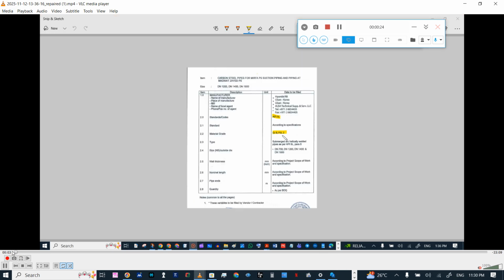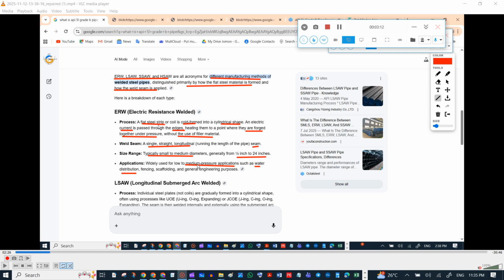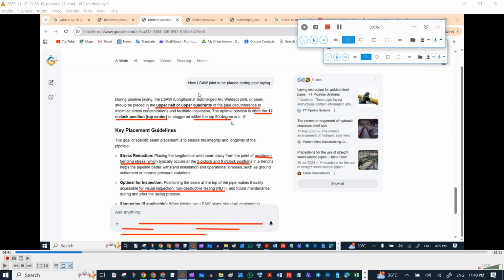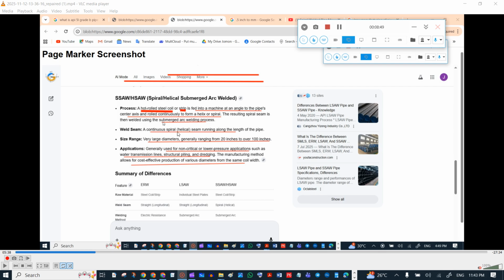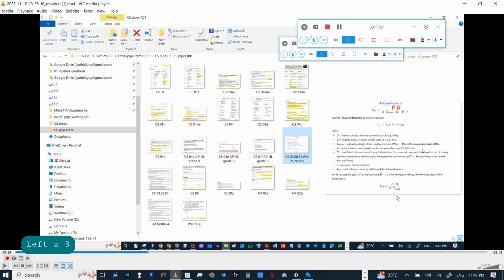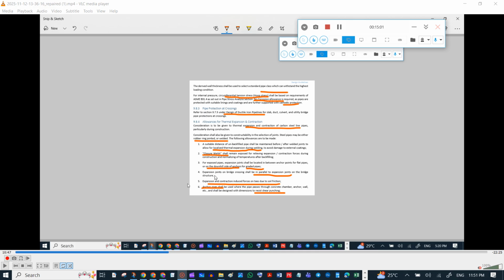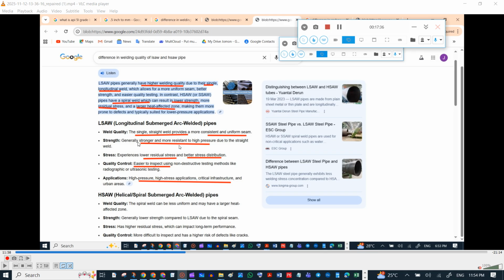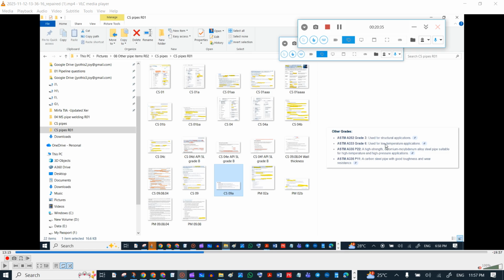2025 11 12 23 30 18 corrected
00:00 Introduction to API 5L Grade B PSL2 carbon steel pipes
00:02 Grade B "L245 per ISO 3183" min yield 35,500 psi, tensile 60,200 psi
00:42 Equivalent "ASTM A106 Gr B, A53 Gr B" seamless/welded ERW, LSAW, SSAW
01:06 PSL2 stricter chemistry/mechanical limits, max yield/tensile, impact testing
01:10 Applications "oil/gas gathering, distribution, water injection, refinery auxiliary piping" pump station suction/discharge
01:48 ERW: strip formed cylinder, edges heated/forged no filler, straight seam, ½-24" "low-med pressure water"
02:42 LSAW: plates "UOE/JCOE" formed, inside/outside SAW, straight seam, 16-60"+ high-pressure transmission
03:40 LSAW seam "upper half, 12 o'clock top 90°" reduces bending stress/inspection
04:10 Stagger seams "5x wall thickness or 90-180° rotation" avoid alignment
04:40 Avoid bottom "contact stresses" & branch welds on seams
05:00 SSAW: angled strip spiral formed, inside/outside SAW, 20-100" diameters
05:40 SSAW "low-med pressure water/piling/casing" economical large dia
06:00 Summary ERW "small-med/low pressure"; LSAW "large/high strength"; SSAW "large/low pressure/economical"
07:00 External 3LPE coating; internal per service
07:20 Grade B 35k psi yield/60k psi tensile vs X52 52k/66.7k psi
08:00 Chemistry similar C; X52 higher Mn "1.4% vs 1.2%" better strength/toughness
08:45 X52 superior low-temp toughness
09:10 LSAW weld "uniform/low residual/easy NDT" vs SSAW "spiral/large HAZ/stress"
09:30 SSAW non-critical low pressure
09:50 Thickness t=PD/2S "Y=0" + corrosion "3mm" + mill "0.5mm"
10:20 Cathodic protection omits corrosion allowance
10:50 ASME B31.4 design loads
11:20 Unbackfilled near welds "thermal expansion"
11:50 Exposed welds relieve "expansion/contraction"
12:20 Expansion joints between anchors/downhill slopes
12:40 Bridge joints parallel structure
13:00 Tees "soil friction forces"
13:30 Anchor rings concrete penetrations "shear punching"
13:50 X52/GrB C~0.26%; X52 Mn 1.4% vs 1.2%
14:50 LSAW "straight uniform strong" vs helical "spiral lower strength"
15:30 Helical "low pressure non-critical"
16:20 Codes A53 GrB general, A106 GrB high-temp, API 5L B-X70 pipelines
16:50 Others A252 Gr3 structural, A333 Gr6 low-temp, A335 P22 Cr-Mo high-temp, A335 P11 tough carbon
17:50 Select grade/manufacturing/weld quality per pressure/temp/corrosion/safety needs
18:40 Video end